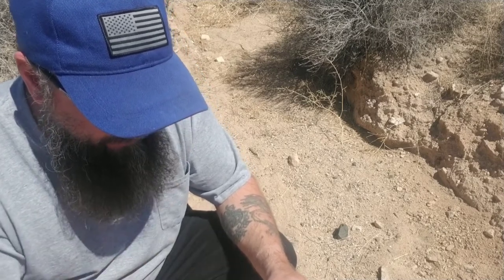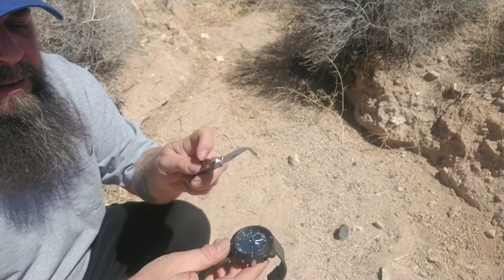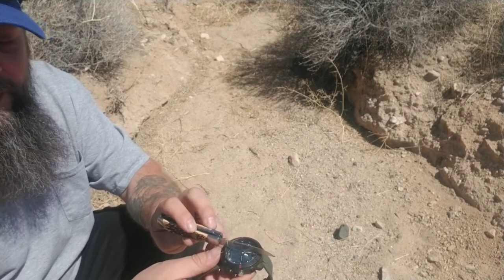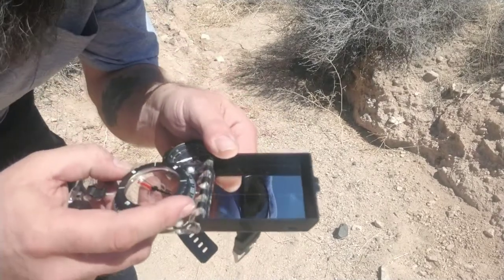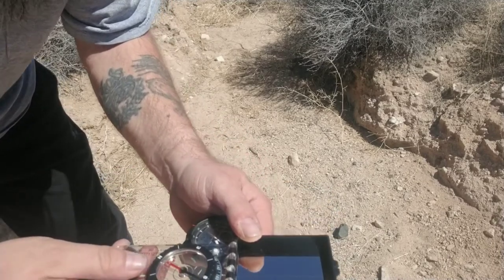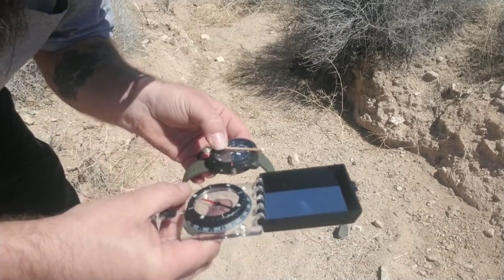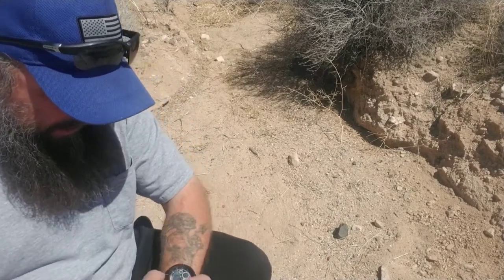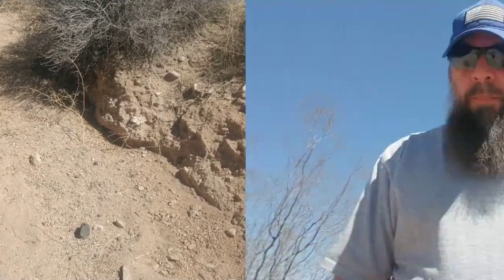No compass? Use your watch! (Analog)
We belong in the outdoors! Welcome to Raven Creek Outdoors YouTube channel. Today, just a quick tip about using your watch to find cardinal direction if you break, lose, or don't have your compass. Thanks for stopping by.